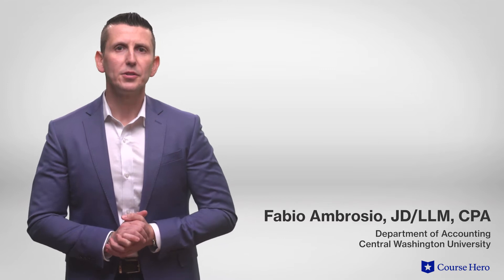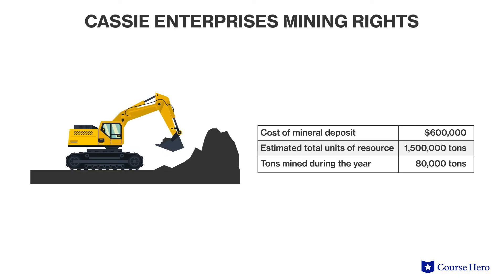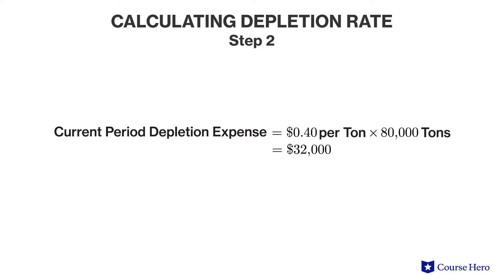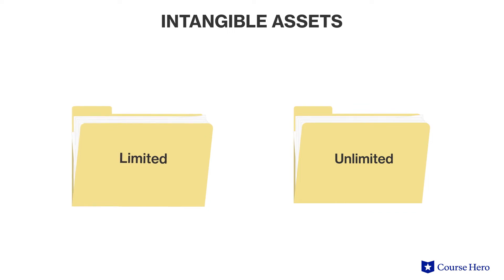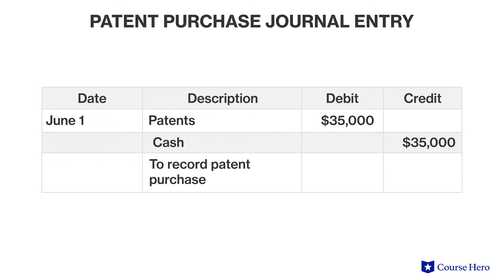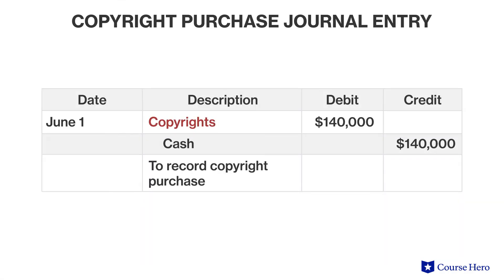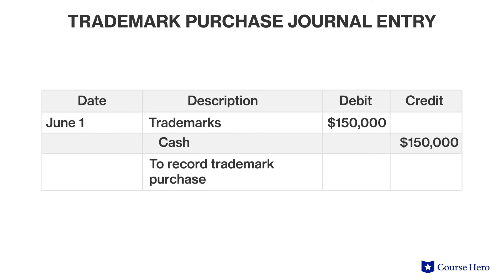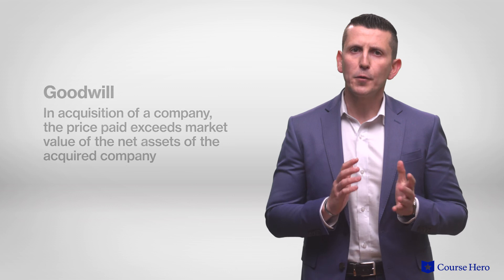Natural Resources and Intangible Assets | Principles of Accounting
Summarize videos instantly with our Course Assistant plugin, and enjoy AI-generated quizzes Learn all about natural resources and intangible assets in just a few minutes! Fabio Ambrosio, CPA, instructor of accounting at the Central Washington University, walks through accounting for depletion of natural resources and four common types of intangible assets: patents, copyrights, trademarks, and goodwill.This video is part of a complete, condensed Principles of Accounting series presented in short, digestible summaries.